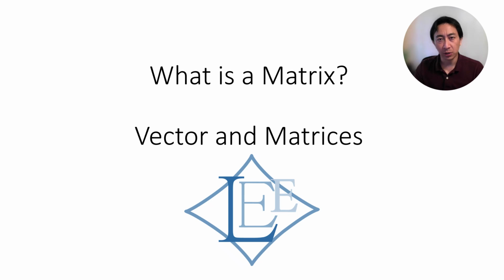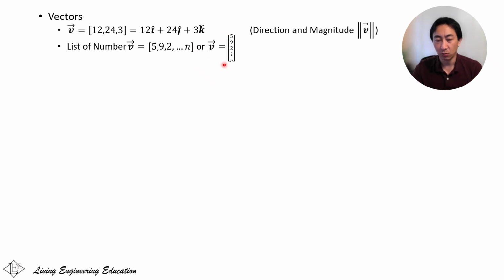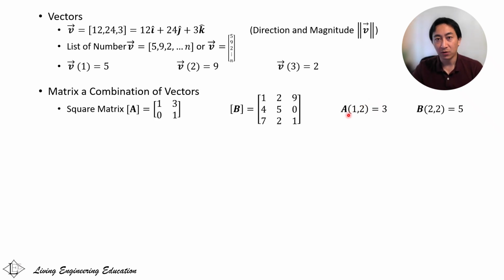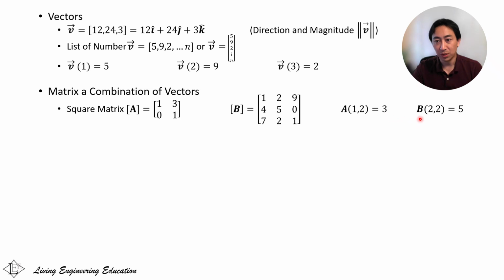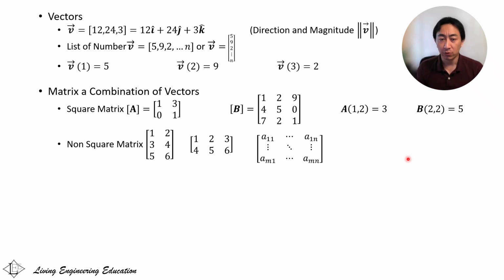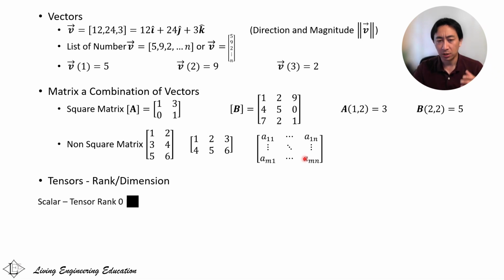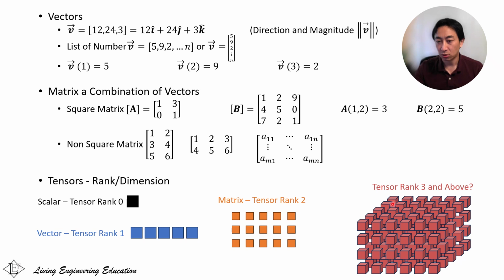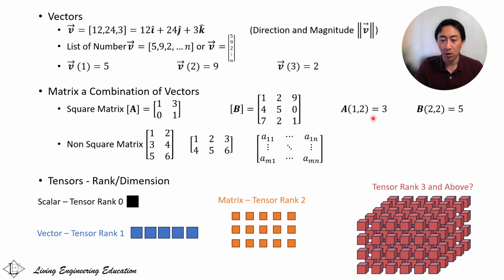Vector Matrix Part 2 - What is a Matrix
A matrix is a combination of vectors. In this brief intro we setup the notation and generalize our definition of a vector.